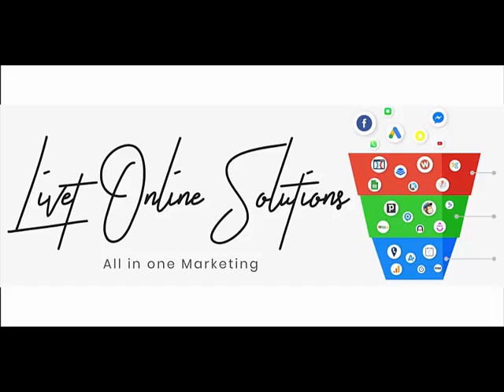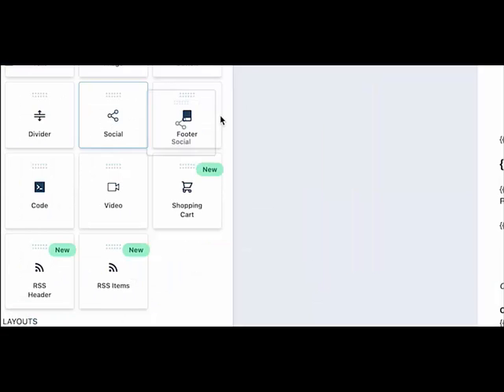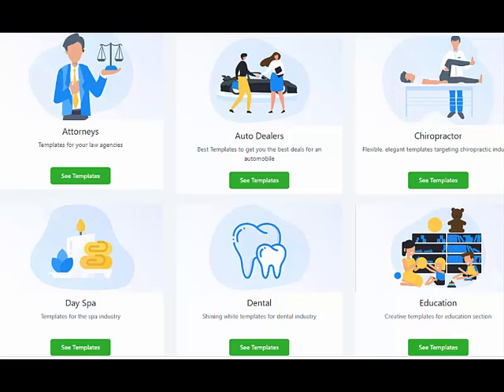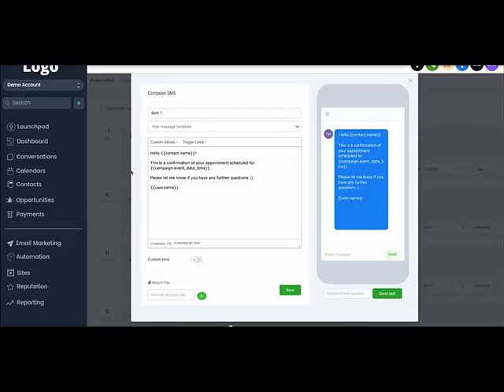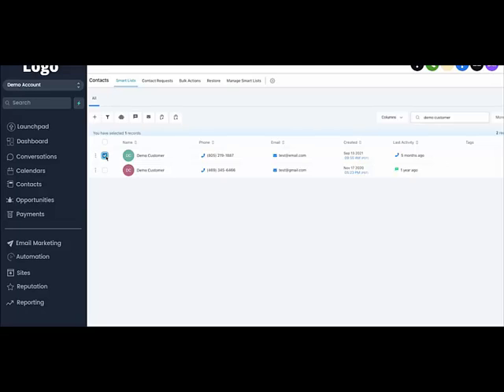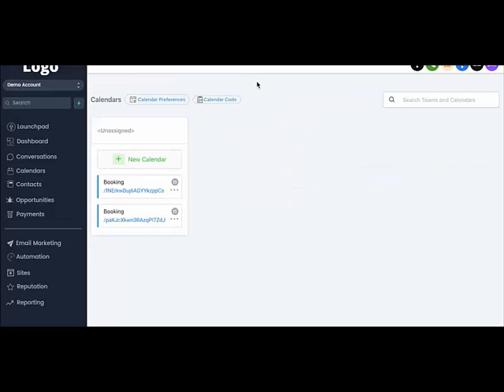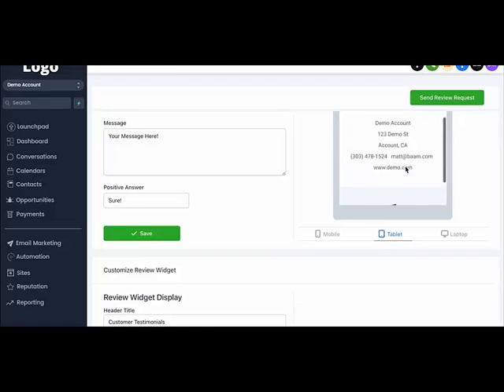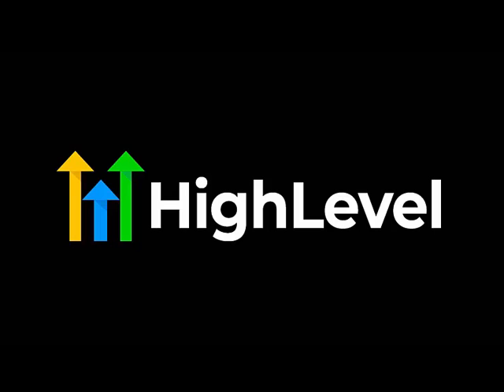Gohigh level review video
Why are Digital marketing Agencies Raving about Go High Level? It is an all-in-one piece of software where you can replace ClickFunnels and Active campaign, possibly Zapier it's it's way bigger than that. Manage all your leads in one platform, Communicate to them whether they contact you via sms, Facebook, instagram or email all in one area of the platform. Create pipelines and see where every one of your leads are in your marketing funnel. Directly add leads from Facebook lead ads without zapier. Schedule and Post Social media for you and your clients. Build websites sales funnels and membership sites and the list goes on.
Watch this short demo that covers the most basic features and then try it out for 14 days
 If you're a local business owner, you can still use it. It's really powerful.